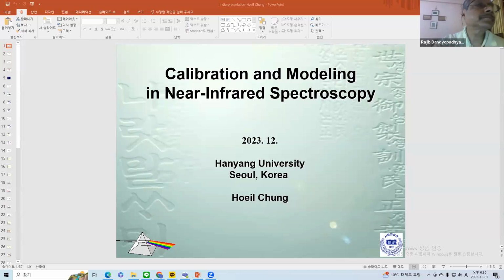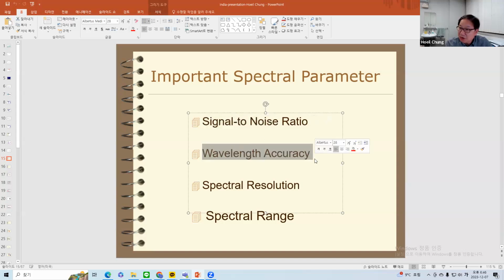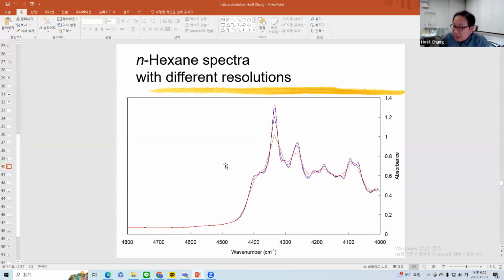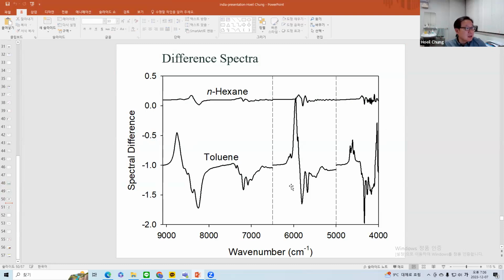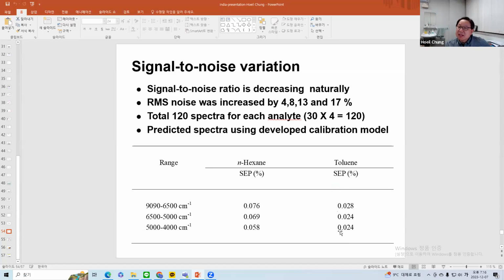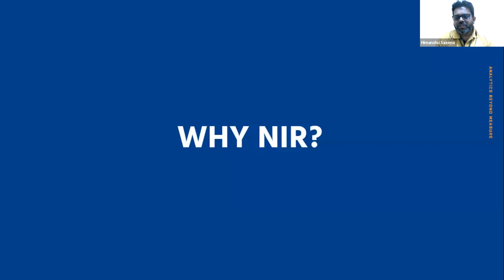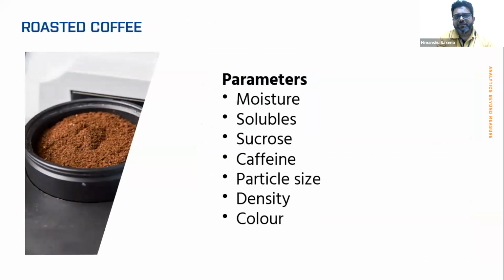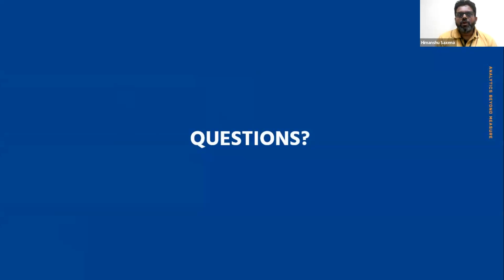Webinar- 2 pre-conference webinar series 9th Asian NIR Symposium (ANS2024)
2nd pre-conference webinar series scheduled for 7th December 2023 from 02:45 PM Indian Standard Time (09:15 AM GMT).  These webinar series are arranged to sensitize scientists, researchers, and industry professionals about the upcoming 9th Asian NIR Symposium (ANS2024) organized by Jadavpur University from December 8-10, 2024 in Kolkata, India, and aim to provide a platform to share insights, discuss advancements, and foster collaboration in the field of NIR spectroscopy.
The speakers for this webinar are:
Speakers
1. Prof. Hoeil Chung
Department of Chemistry
Hanyang University, S. Korea
Topic- Quantitative calibration in Near-infrared Spectroscopy

2. Mr. Himanshu Saxena
Key Accounts Manager
FOSS India Pvt. Ltd.

Metaspeq is working in the field of rapid detection of quality, safety and authenticity using non-destructive technologies with artificial intelligence. We are committed to the dissemination of excellence in research and technology